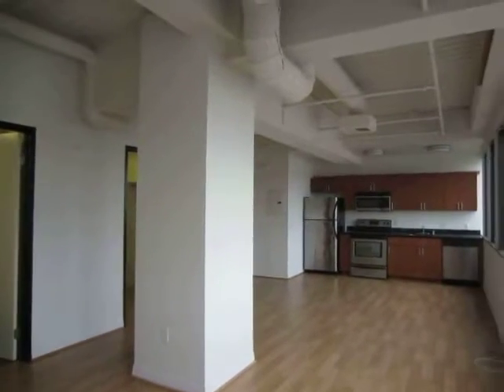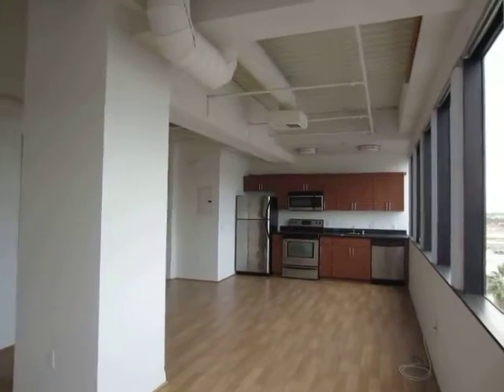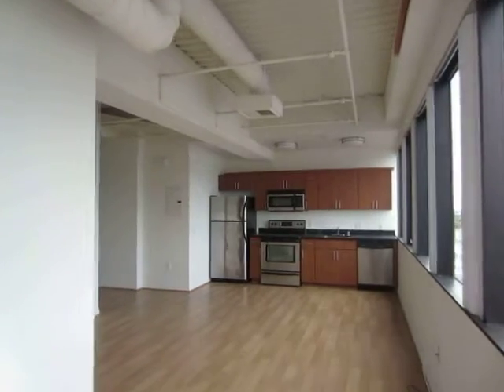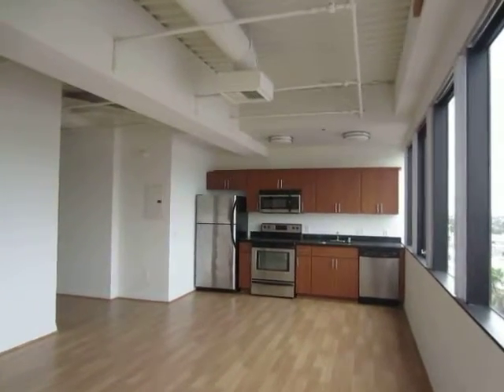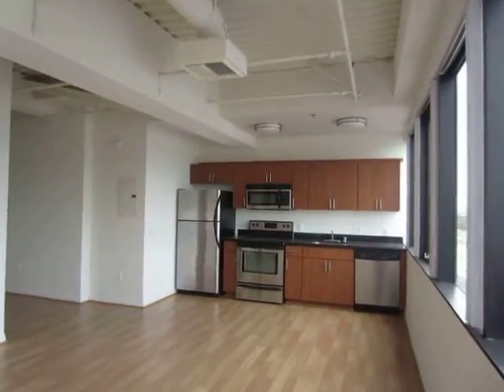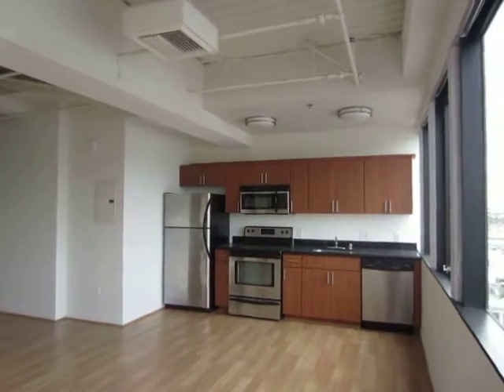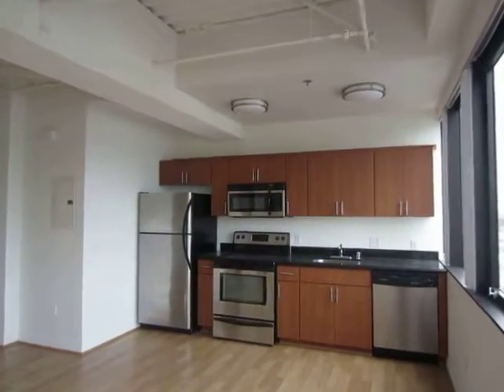PL4185 - Loft-Style Apartment with Luxury Amenities for Rent (Hollywood, CA)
Pacific Listings is proud to present this Loft-Style Apartment with Luxury Amenities located in Los Angeles (Hollywood), CA. This property features gated access, 24-hr security, CITY VIEWS, concierge, laundry on-site, reserved parking, gym, media room, bamboo floor, central A/C, high ceilings, spacious layout, stainless steel appliances and is pet friendly.